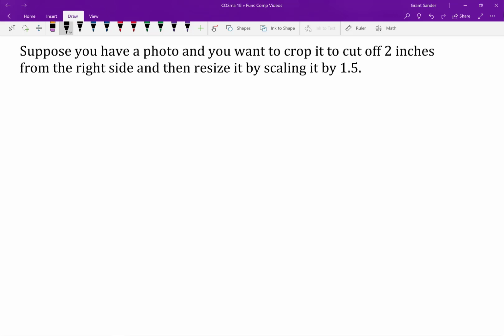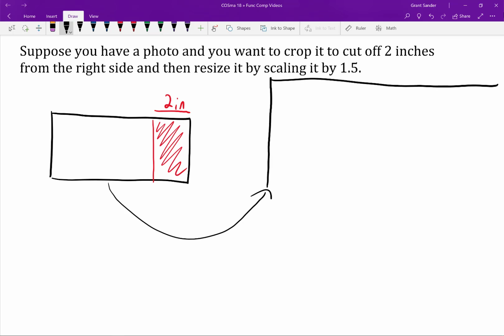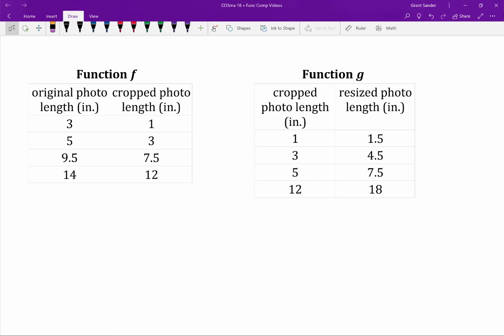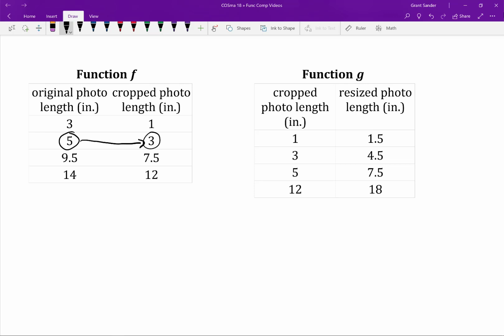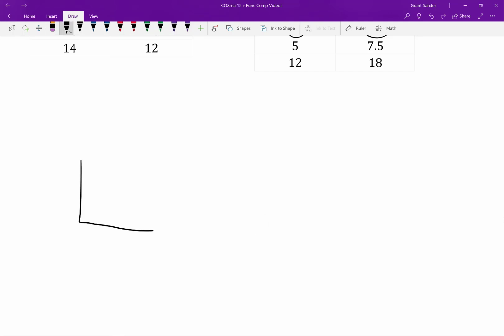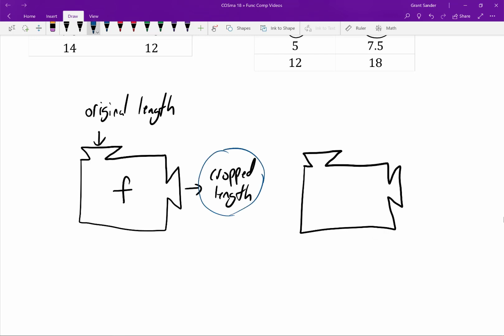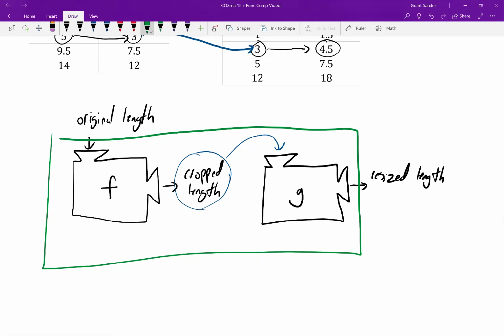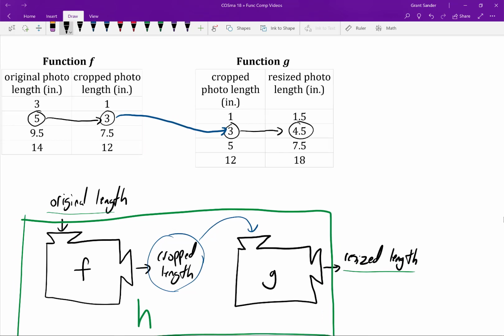Func Comp - Composition with Tables